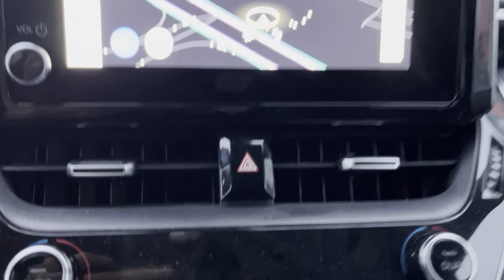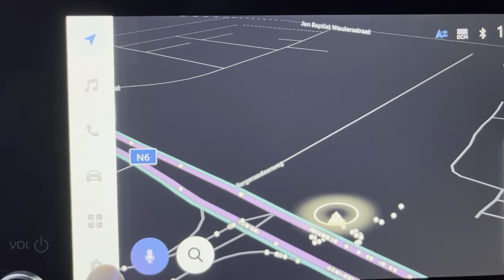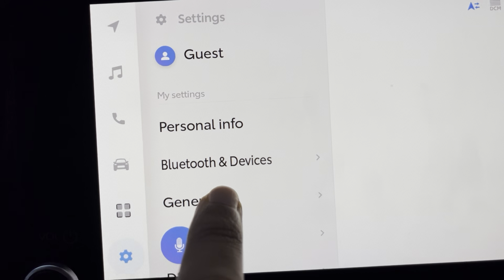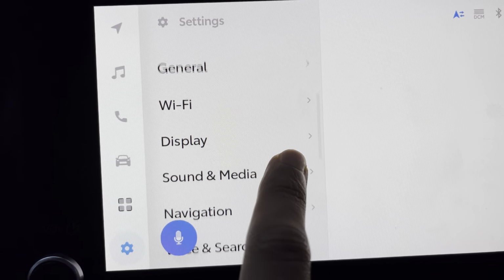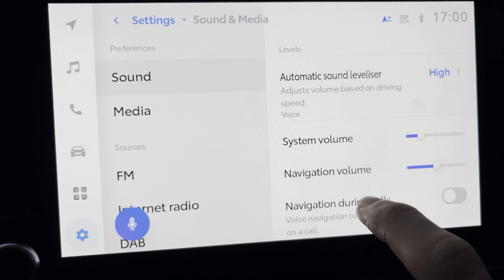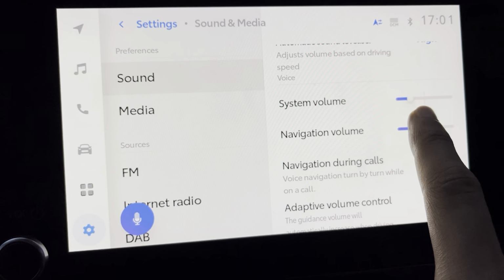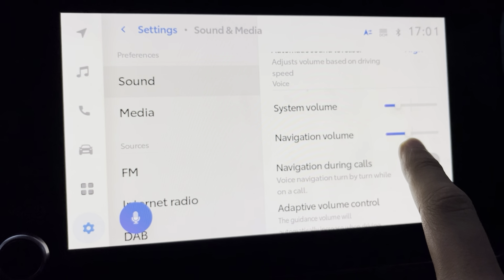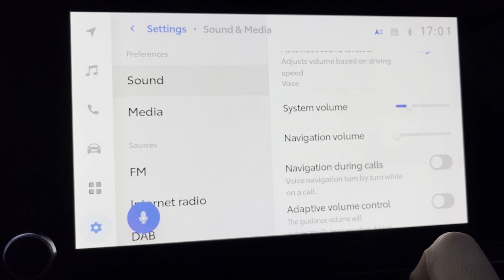How To Turn Off Beep Sound On Touchscreen In Toyota Corolla Tutorial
In Today's Video We Will Cover How To Turn Off Beep Sound On Touchscreen In Toyota Corolla Tutorial toyota corolla beep sound